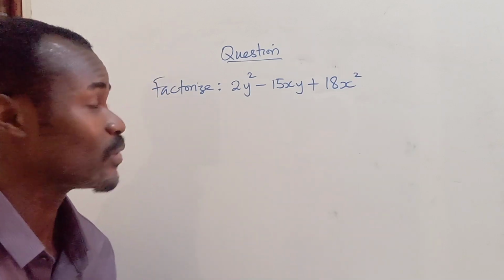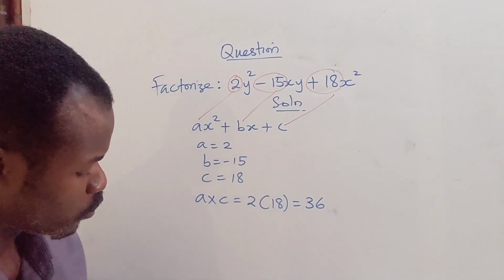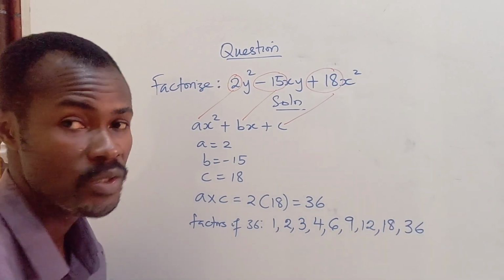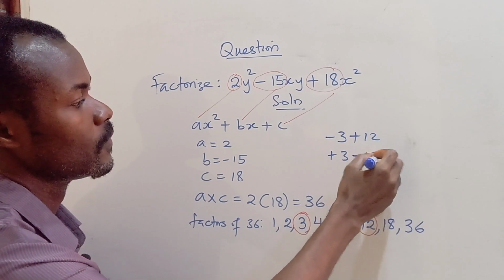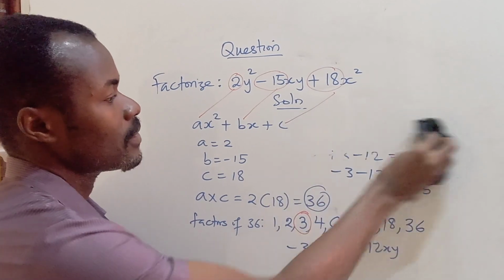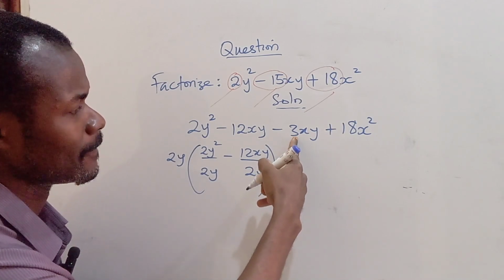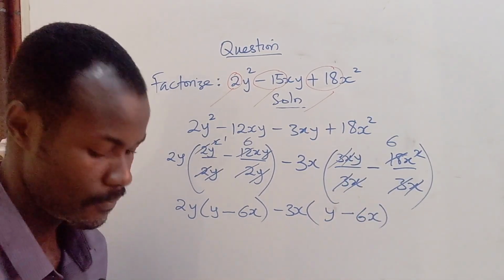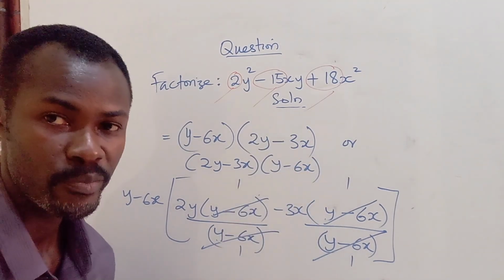JAMB: Factorize 2y² - 15xy + 18x² | Step-by-Step Factorization Guide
In this video, we factorize the quadratic expression 2y² - 15xy + 18x².

 We will apply factorization techniques by grouping the terms and using the common factors to break down the expression step by step. This tutorial is ideal for students looking to strengthen their skills in algebra and factorization. Follow along to see how to solve this problem efficiently!